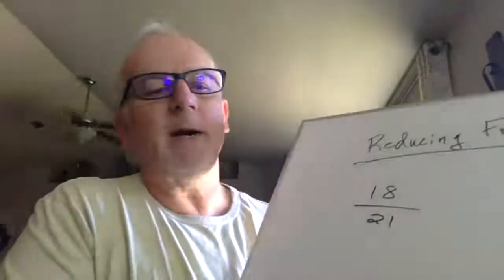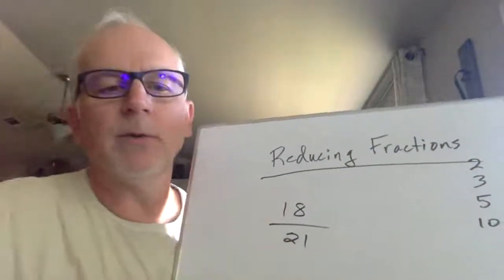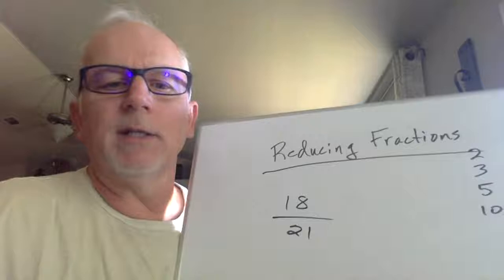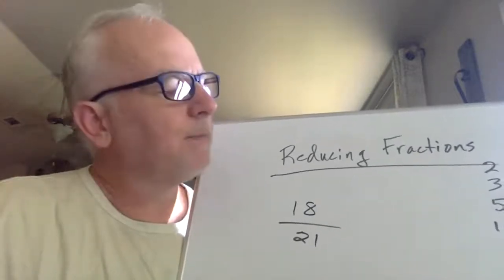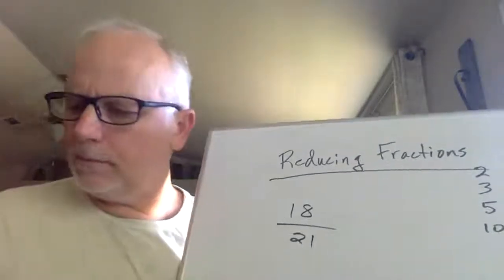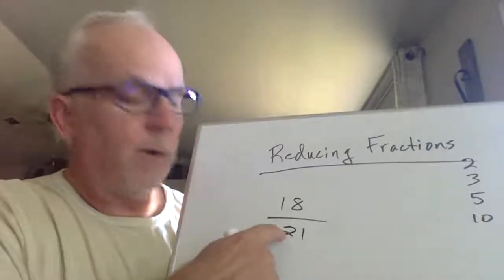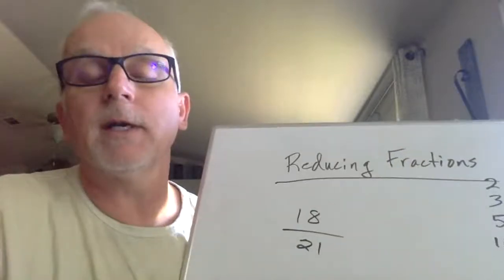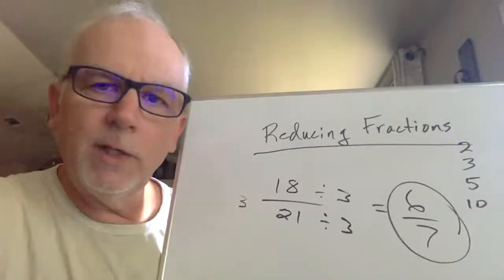Reducing Fractions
How to reduce fractions using divisibilty rules